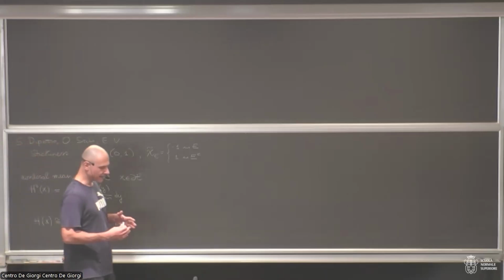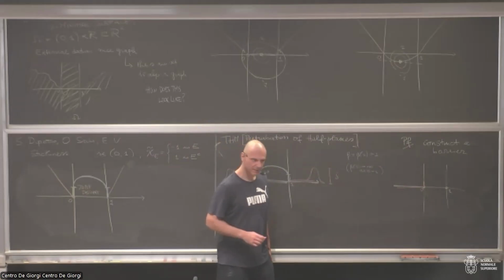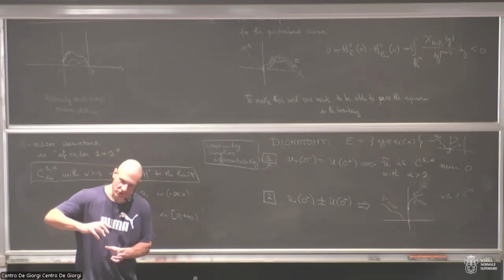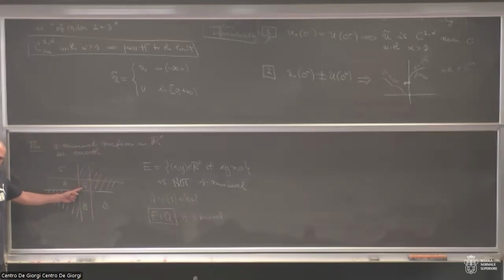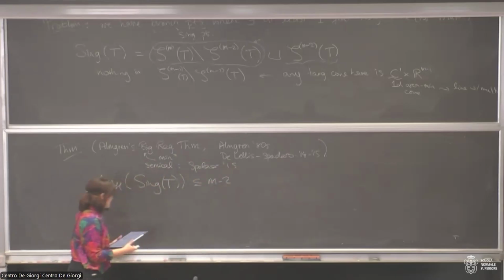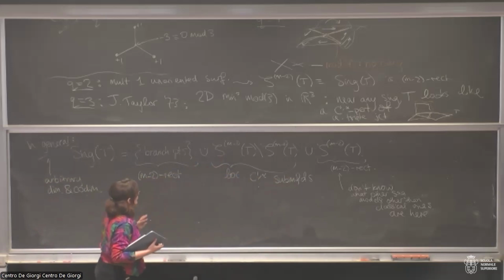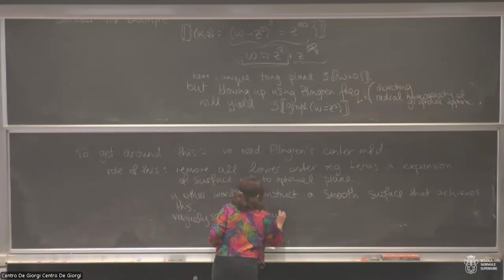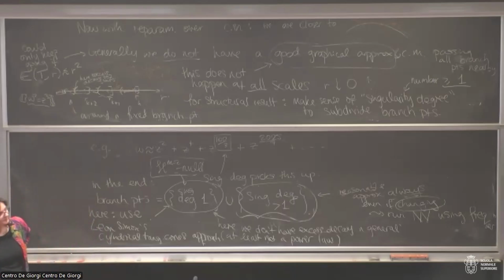Local and nonlocal methods in geometric analysis - 7th november 2025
The aim of this workshop is to bring together junior and senior researchers working on minimal surfaces, with a particular emphasis on the nonlocal approximation, and to introduce young participants to the most recent developments in this field through two minicourses. The invited speakers are chosen from among experts in the fields, working in particular on nonlocal geometric problems, harmonic maps, diffuse approximations of the area, and the regularity theory for minimal surfaces.

Enrico Valdinoci, University of Western Australia
(Non)local minimal surfaces and phase coexistence models 00:00

Anna Skorobogatova, ETH Zurich
Regularity for area-minimizing and almost-minimizing currents 1:31:53